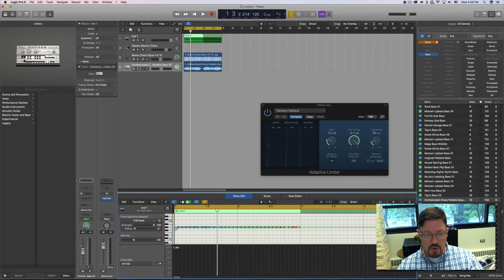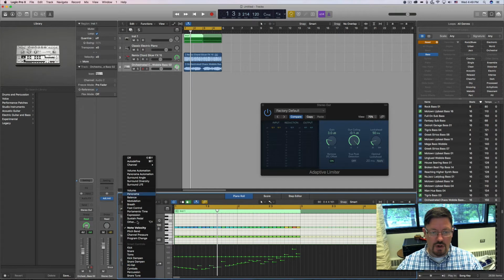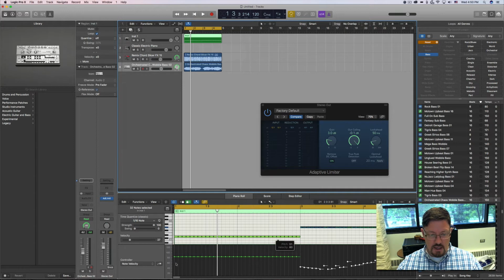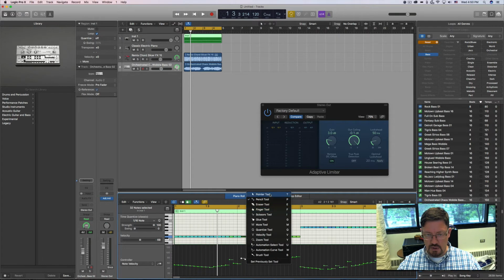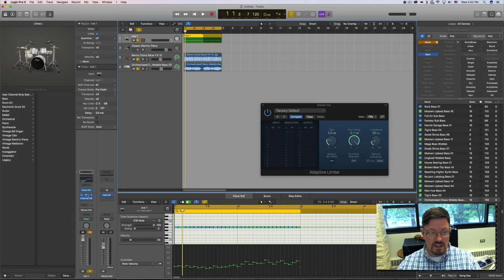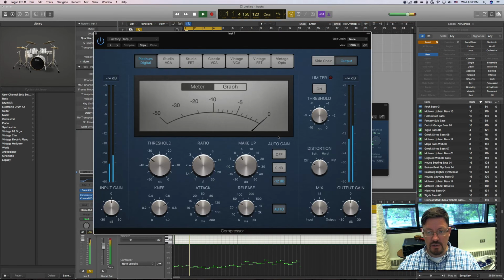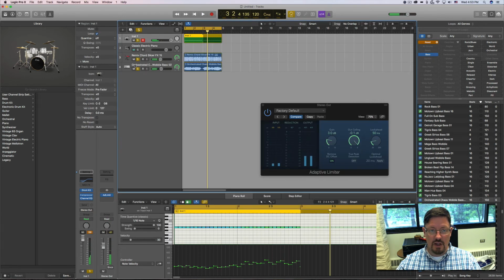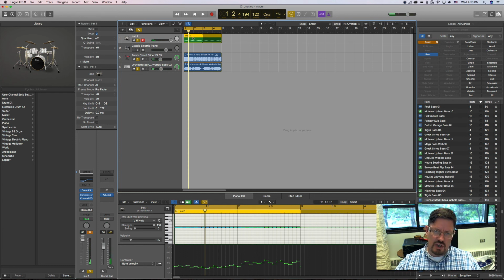Logic Pro X Tutorial | HH Velocities #088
A quick look at adjusting high-hat velocities in the piano-roll in Logic Pro X.